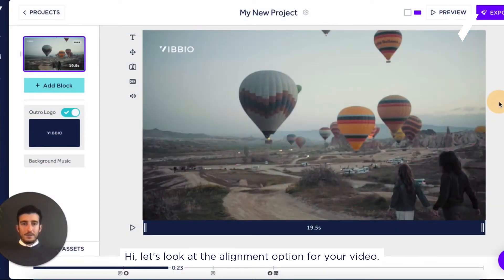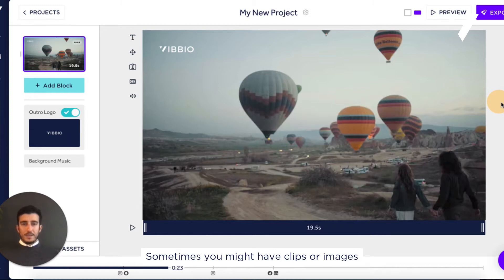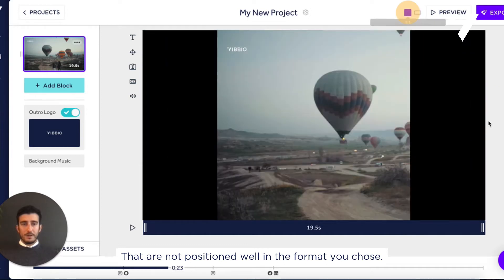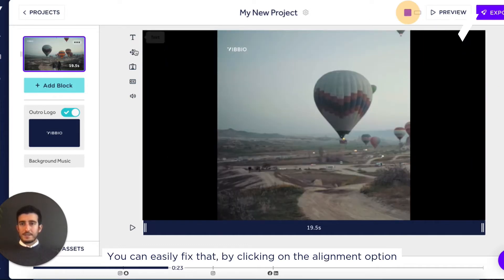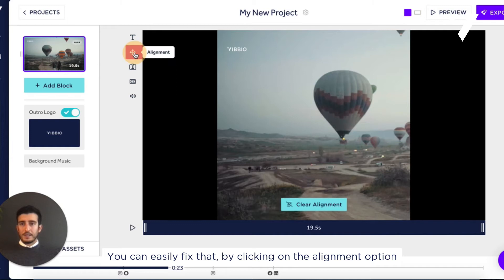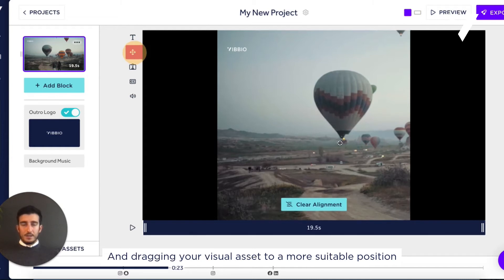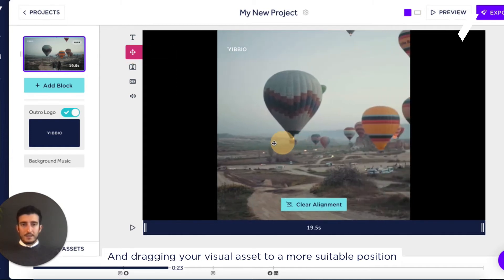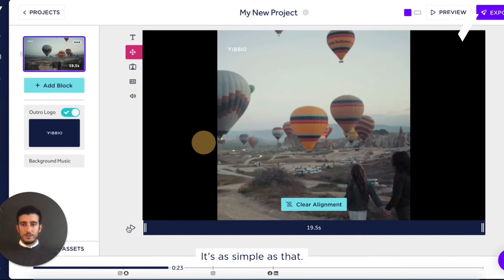VIBBIO Explainer: Alignment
Learn how to align your images and video clips to suit the format your video will be in.